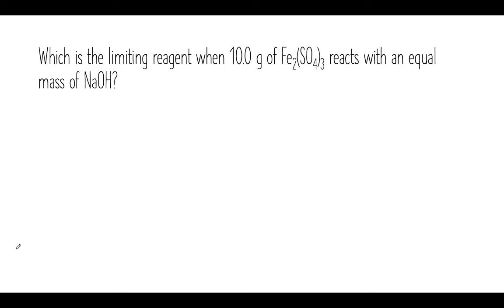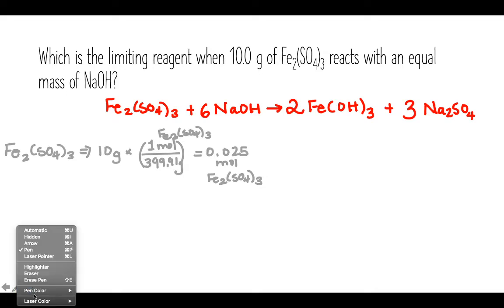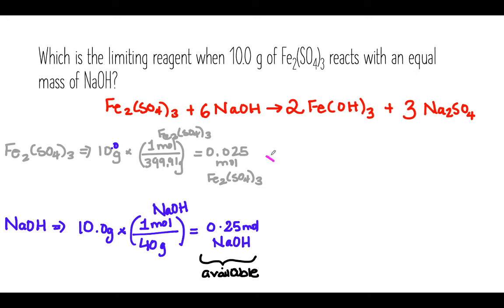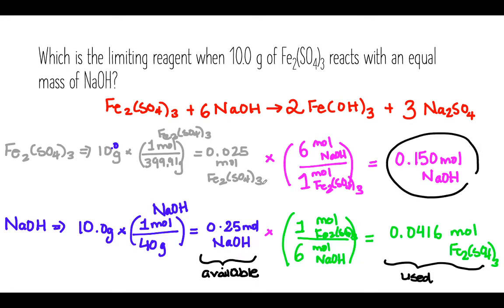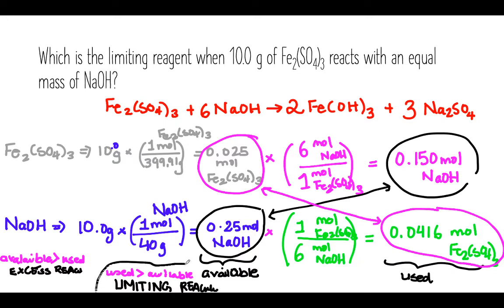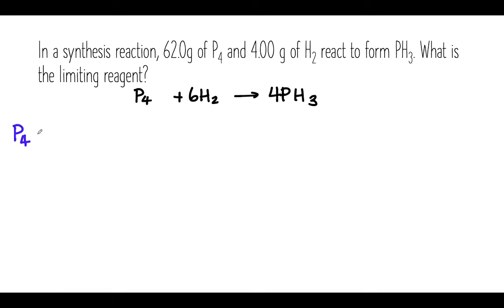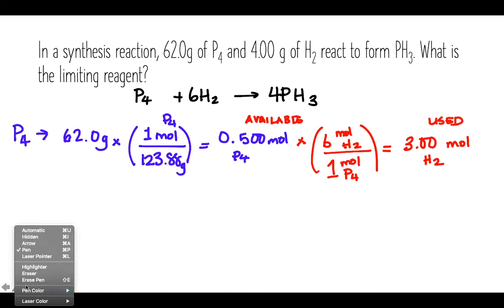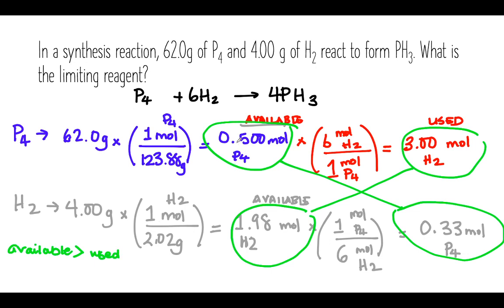Limiting Reagent Method 2